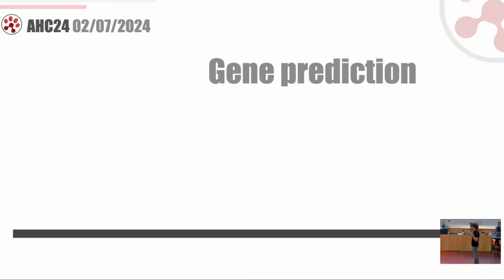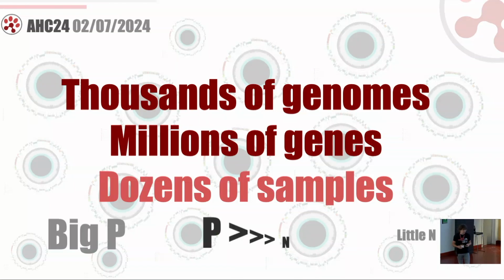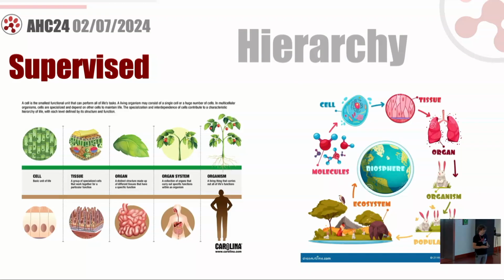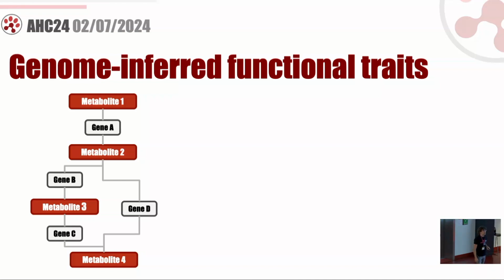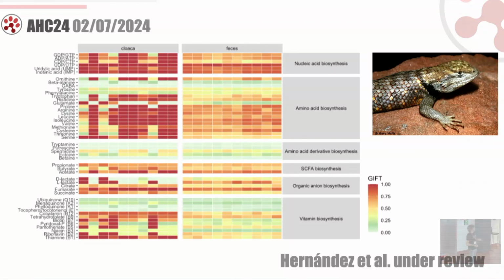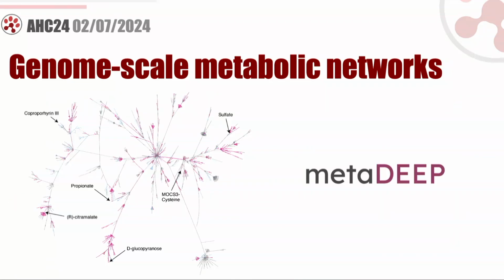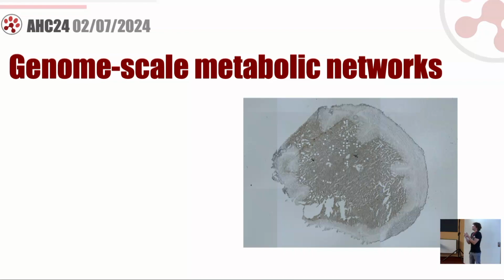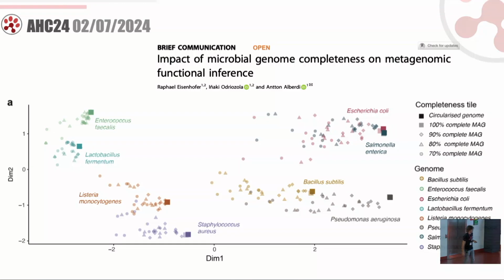What can Microbes do? by Associate Professor Antton Alberdi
In this invited talk Associate Professor Antton Alberdi from Center for Evolutionary Hologenomics, UCPH talks about: "Unveiling Animal-Microbiota Interactions Through the Study of Metabolic Capacities of Microbial Genomes and Metabolite Exchange Capabilities of Microbiomes" or "What can Microbes do?" as part of the Future Technical Trends session. The talk was recorded at the Applied Hologenomics Conference 2024 in Copenhagen.